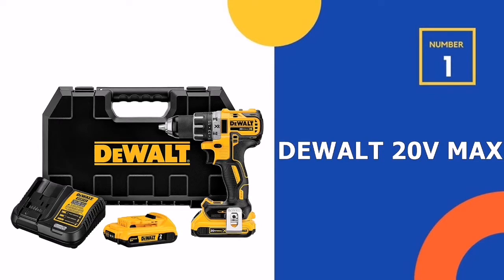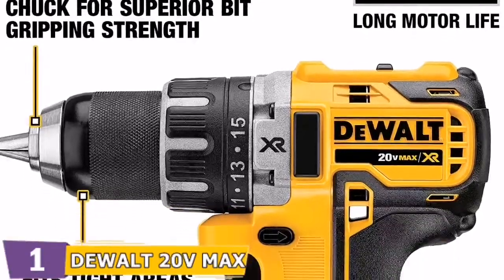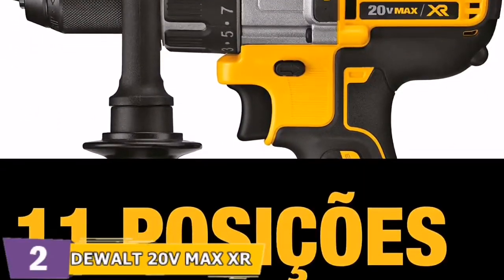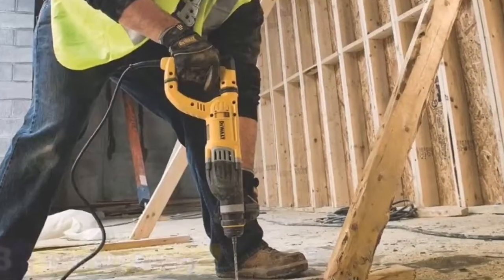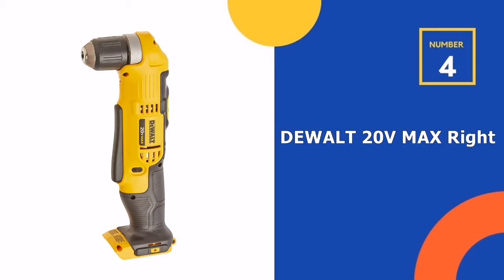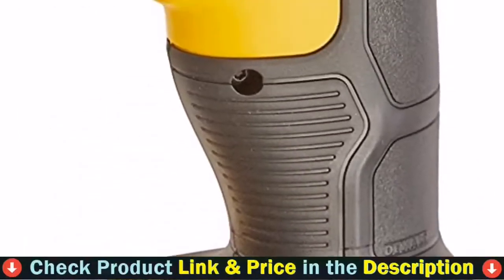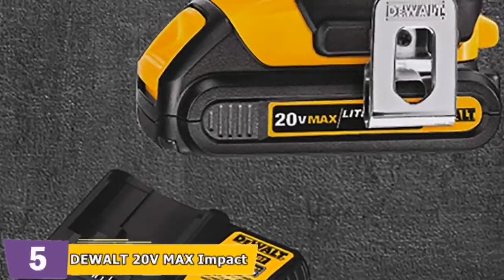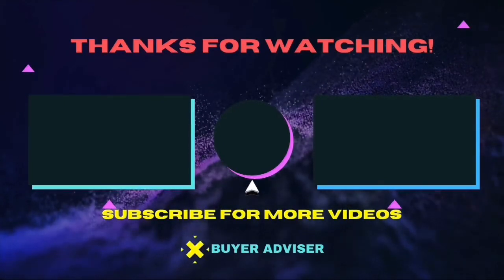⭕ Top 5 Best Dewalt Drill 2022 [Review and Guide]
Top 5 Best dewalt drill.
Our trained experts picked Top 5 Best dewalt drill after tested a lot of different models. Only the Best dewalt drill we listed in today's Best dewalt drill review video. Check below links for price & purchase:

✓ All prices for best dewalt drill applicable in USA, UK & Canada ✓

If you are looking for the latest & Branded, useful Best dewalt drill then you are in the right place. To save you both time and money, in this video, we make new research and narrowed down to some of the top cordless drill. If you think about other Best dewalt power detect hammer drill let us know and we will look at it as there are many other Best budget dewalt hammer drill choices. Here I`m going to share with you top Rated Best dewalt cordless drills which are best sold and reviewed in the last couple of months on amazon websites. Now Enjoy Your Product.